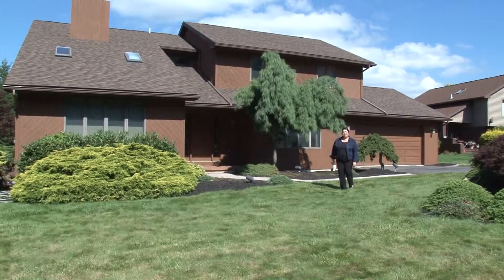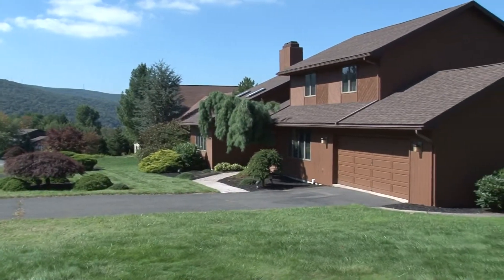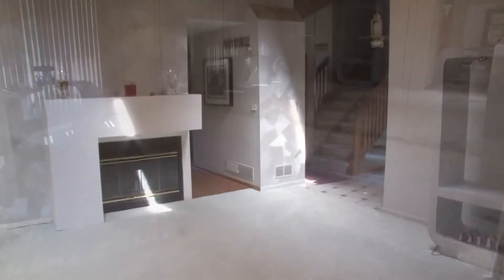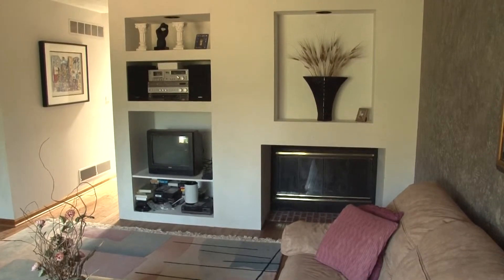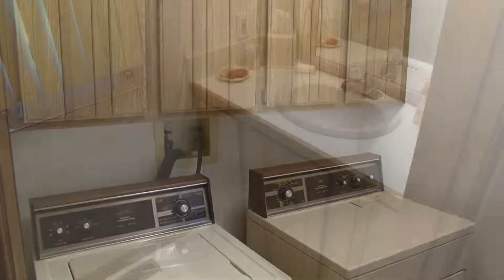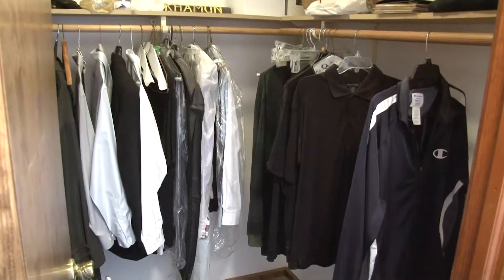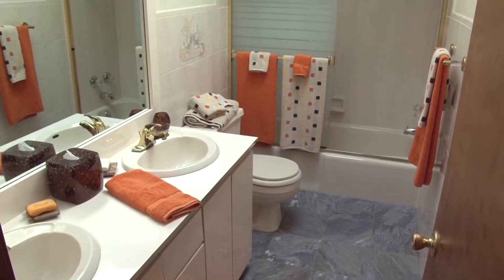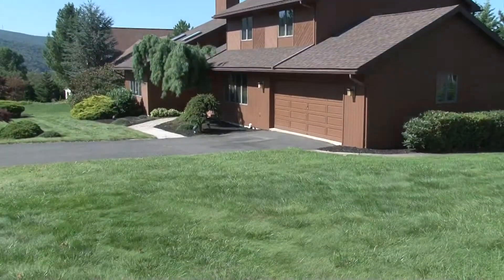515 Highland Ave, Clarks Summit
515 Highland Ave, Clarks Summit

South Abington Twp: Four bedroom two-story contemporary on a private, expansive level lot in the desirable Fawn Hills Development. This home has a freshly painted exterior, custom deck, new heating and cooling system, new stainless appliances and a brand new roof. Move right into this immaculate spacious home.